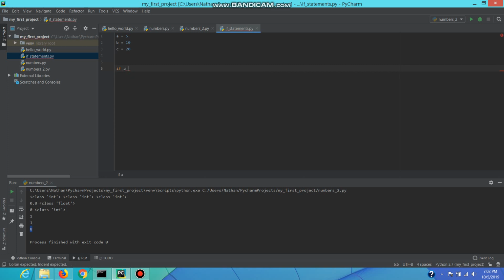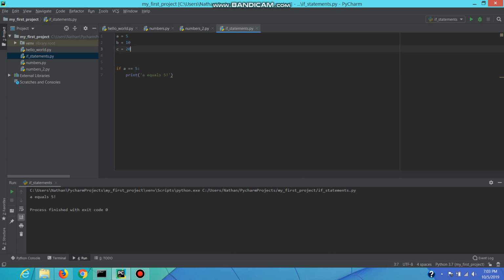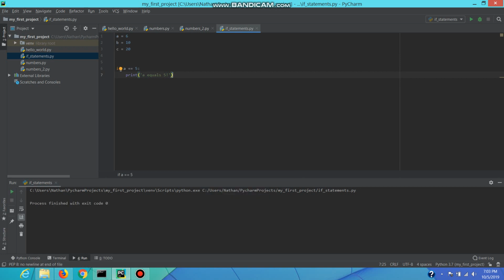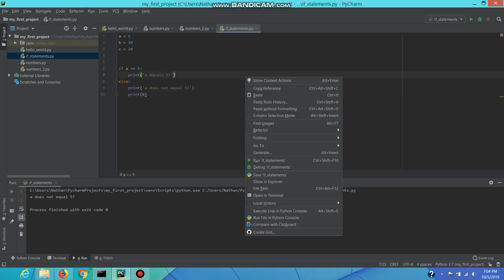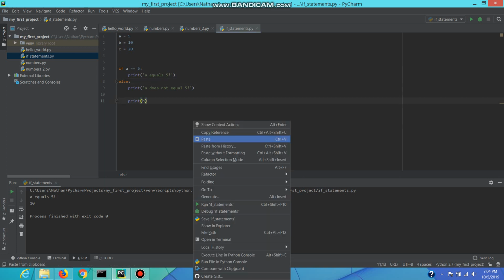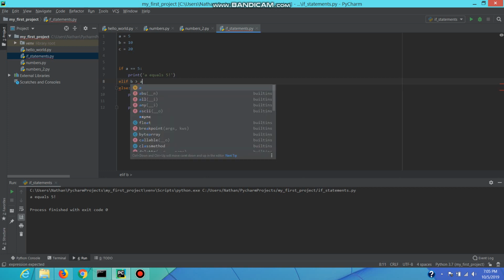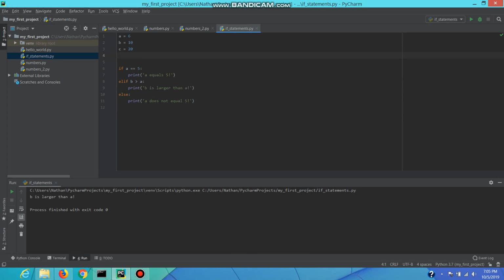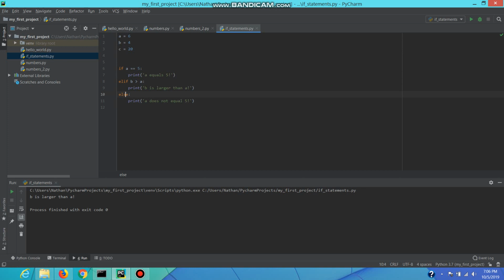learning python 4: if, elif and else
In this video I'll show how to use if statements.